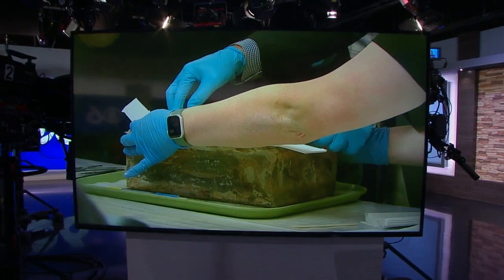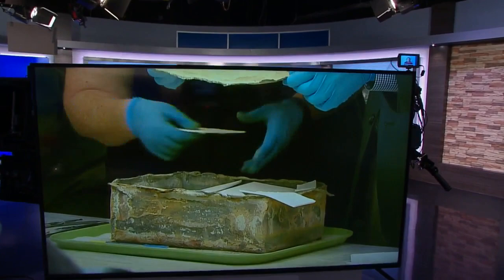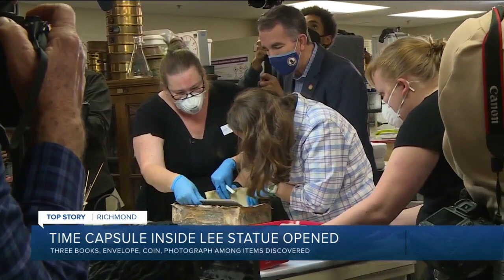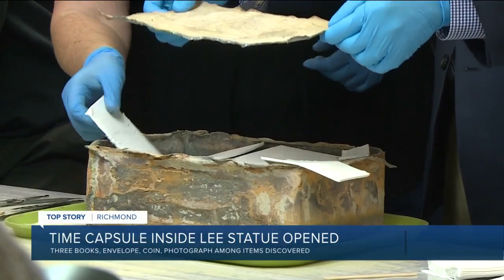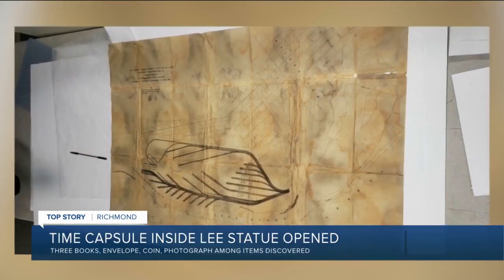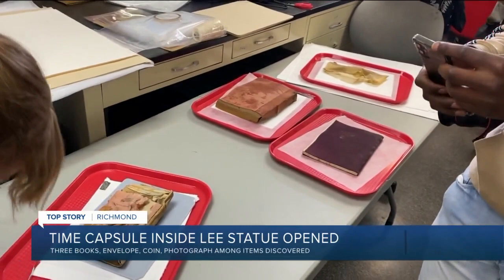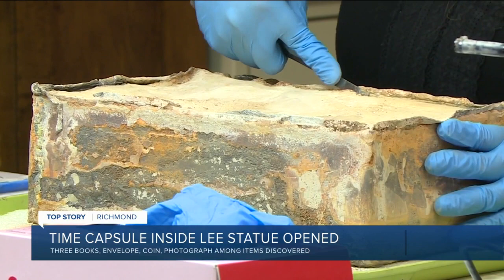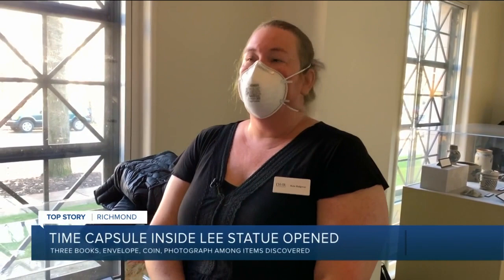What's inside time capsule hidden under Robert E. Lee statue in Richmond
A rust-colored 1875 almanac, a cloth envelope and a silver coin were found Wednesday in a time capsule that sat beneath a towering statue of Confederate Gen. Robert E. Lee in Virginia for more than 130 years.